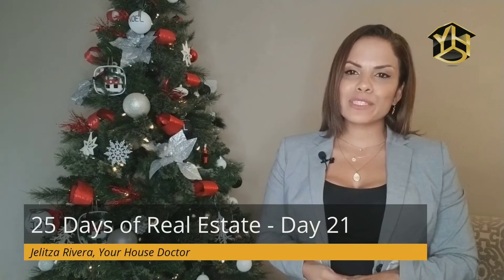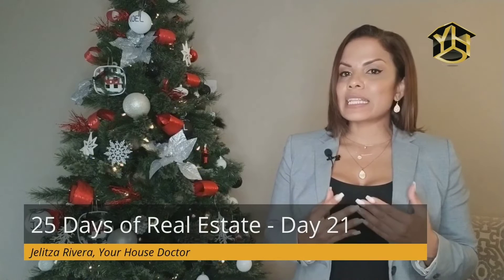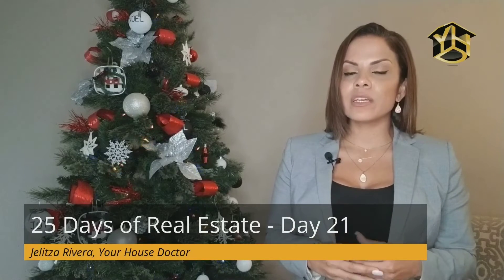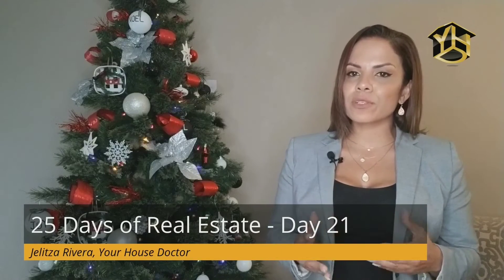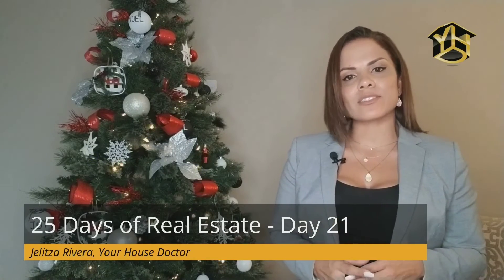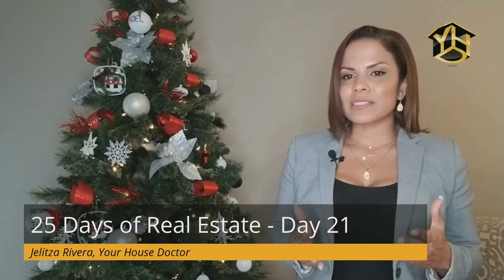Receiving an FHA offer: What to expect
Here is what to expect when receiving an FHA offer for your home.